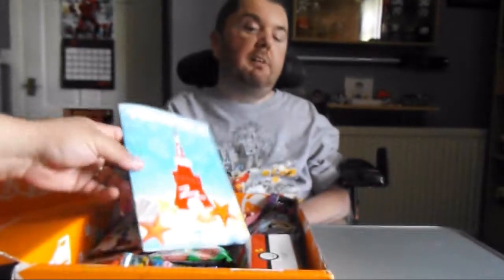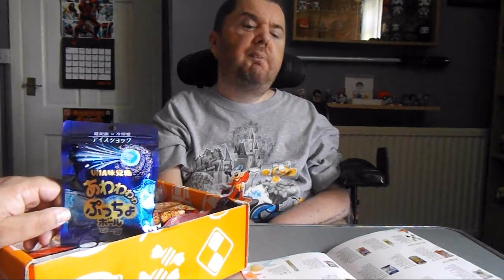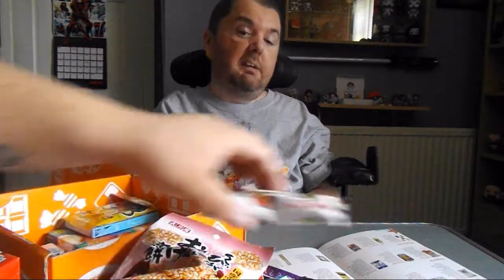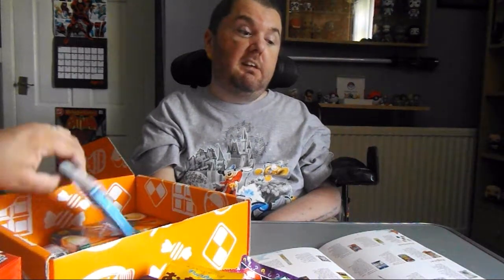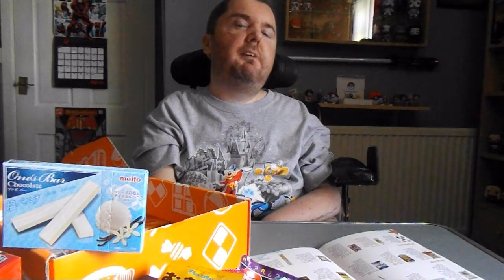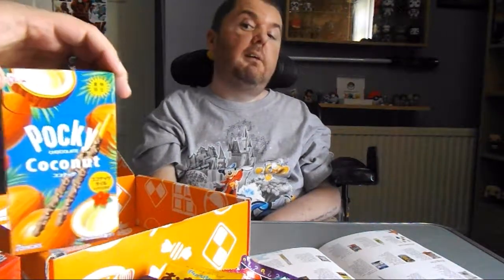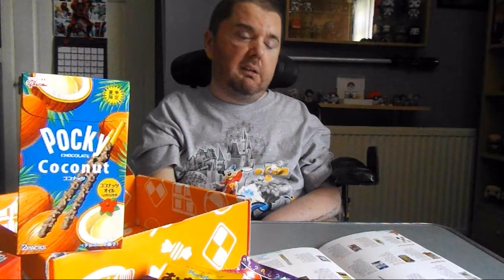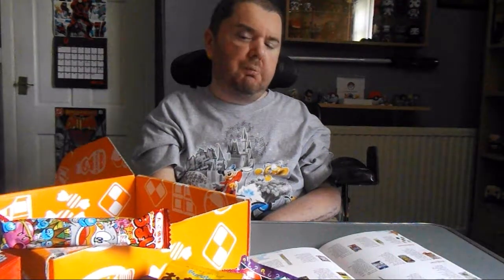Disney and Beyond Unboxing - Tokyo Treat (July)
Hello and welcome back to Disney And Beyond, your one stop shop to all things Disney and Pop Culture.

Today it's time for an unboxing video. This week we take a look at some tasty Japanese snacks with the July premium box from Tokyo Treat. Yummy!

And if you want more Disney and Beyond, you can follow us on...